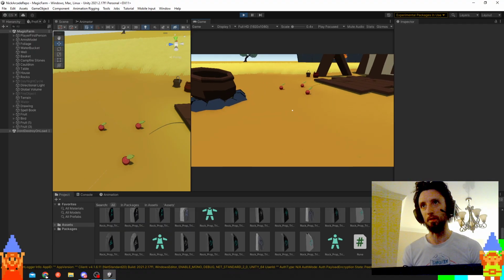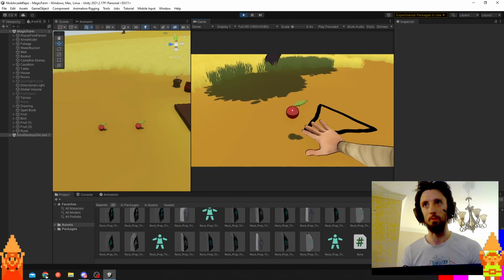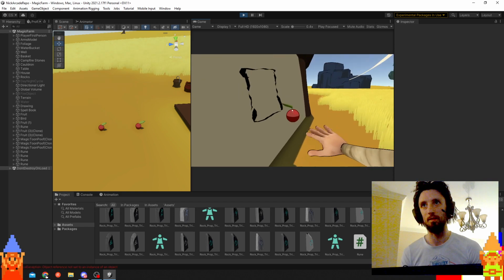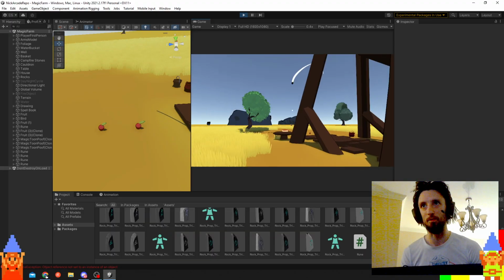Highlight: show the pigeon